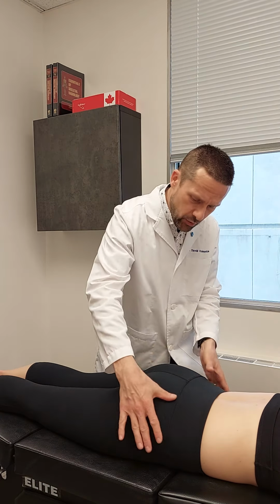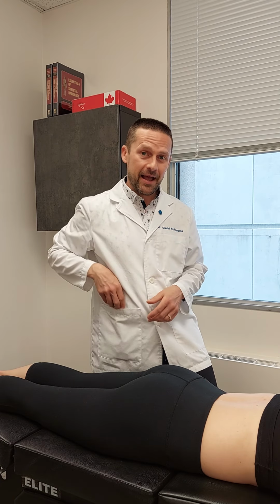Toronto Chiropractor discusses neck pain and back pain from poorly functioning or damaged joints.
When the spine is sitting and moving properly, it feels good and should last a lifetime. Sometimes, for a variety of reasons, the spine stops sitting and moving right and/or the parts become damage or worn down. This can be the cause and source of back pain and neck pain. Fortunately, chiropractic care is designed to help those joint and parts of the spine sit and move better, even if damaged. This creates relief from back pain and neck pain that can quite often be long lasting.
Our office is a member of ChiroTrust and has taken The ChiroTrust Pledge:
“To the best of my ability, I agree to provide my patients convenient, affordable, and mainstream Chiropractic care. I will not use unnecessary long-term treatment plans and/or therapies.”
Toronto Neck and Back Pain Clinic
1849 Yonge Street Suite 412 Toronto ON M4S1Y2
Open:
Mon 8:00 to 10:00, 12:00 to 1:00, 3:00 to 6:00
Tue 8:00 to 10:00, 12:00 to 1:00
Wed 3:00 to 6:00
Thu 8:00 to 10:00, 12:00 to 1:00, 3:00 to 6:00
Walk-Ins Welcome or To Make an Appointment,